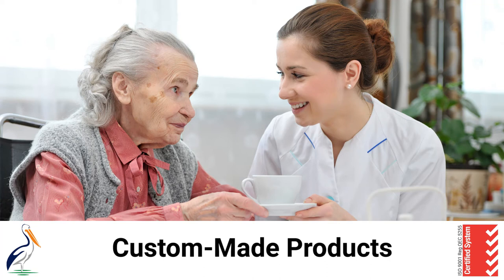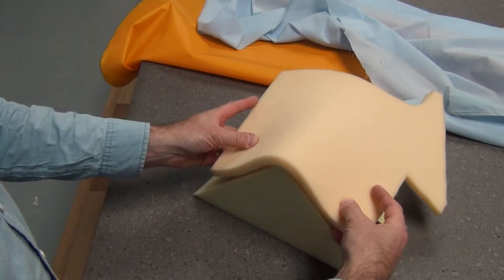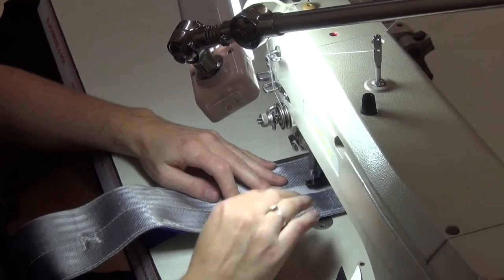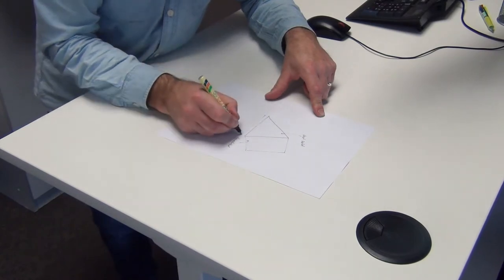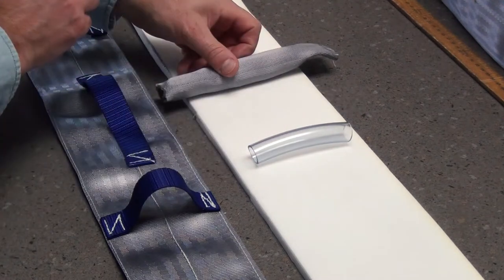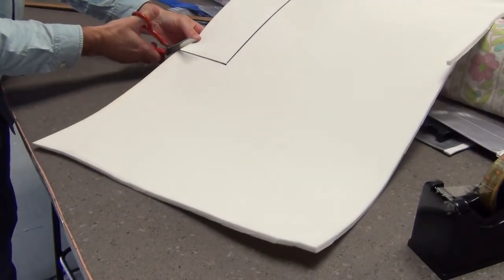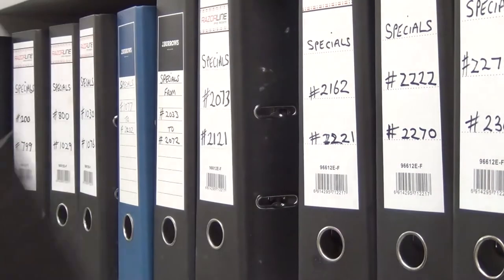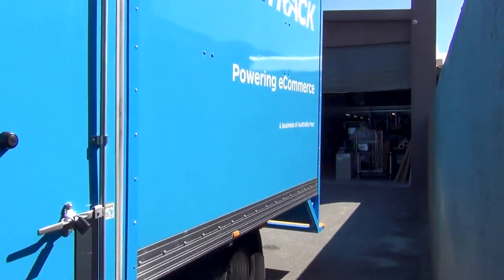Custom Made Products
We quote on about 200 custom-made products each year, and we are happy to look at any special requirements you may have. Please provide as much information as you can, and include a quick diagram or sketch if possible. We then discuss your requirements internally and get back to you with a quote, and possibly some options we have come up with.

Pelican Manufacturing was established in 1987 to provide selected pressure care items for geriatric patients in nursing homes and hospitals. Pelican is a family owned, specialised sewing company.